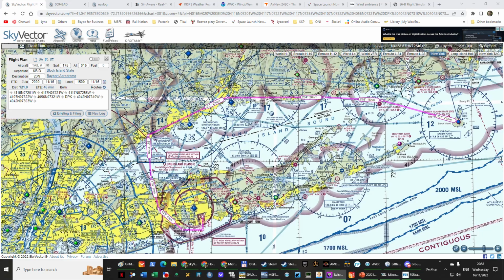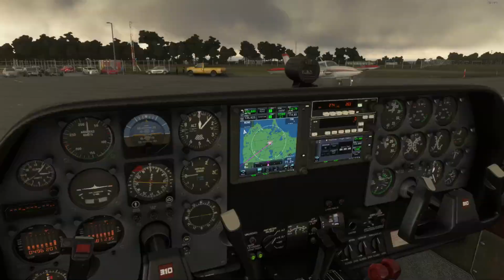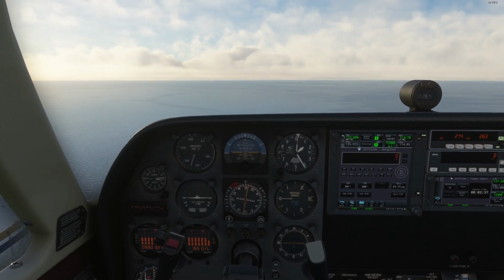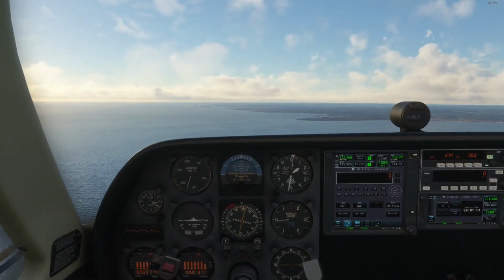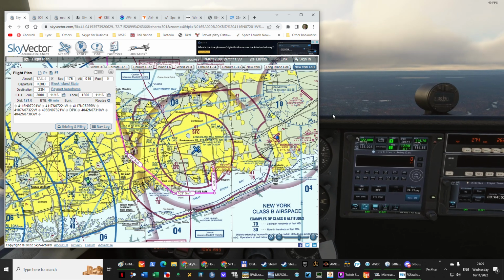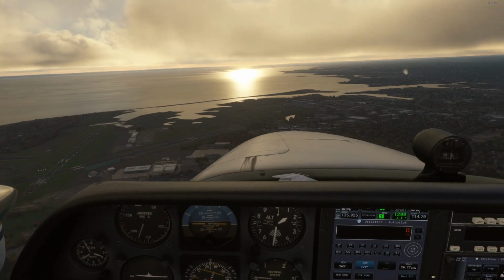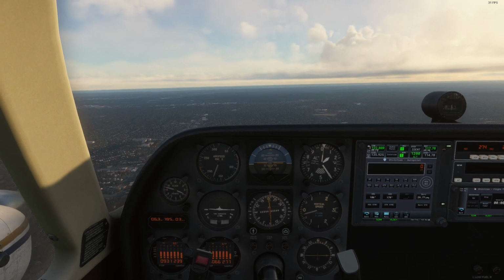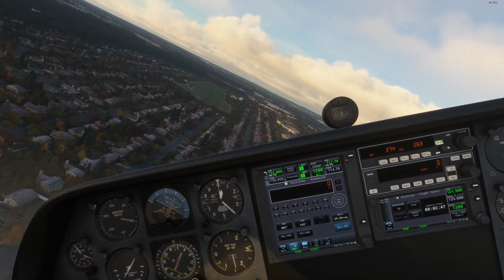Group Flight 007 | VFR KBID to 23N | VATSTAR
This flight (flown on Wednesday, November 16th 2022) took us from Block Island State to Bayport Aerodrome. Interesting approach to 23N. Turn to final was sharper than it was supposed to be, landing was alright, though.

This is a recording of a weekly VATSTAR group flight I put together.